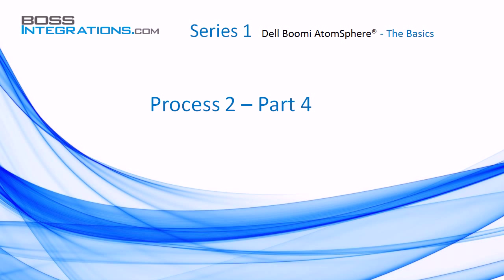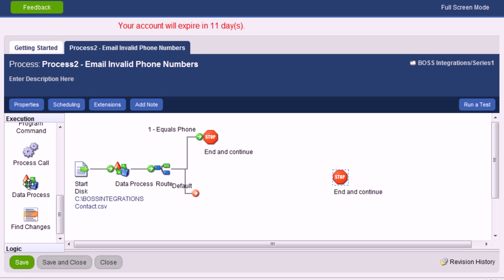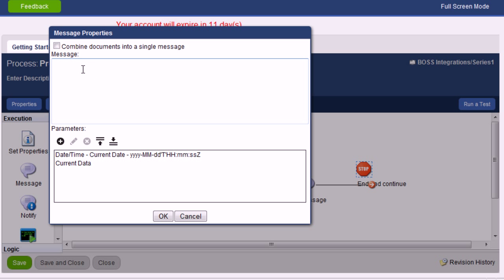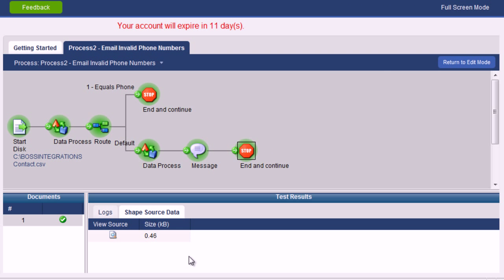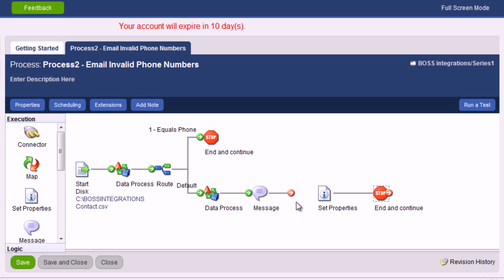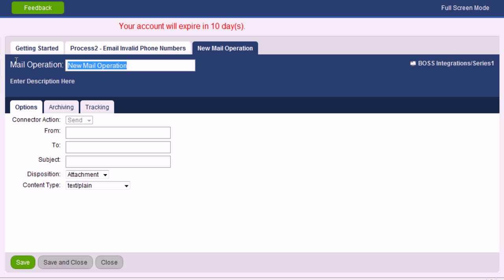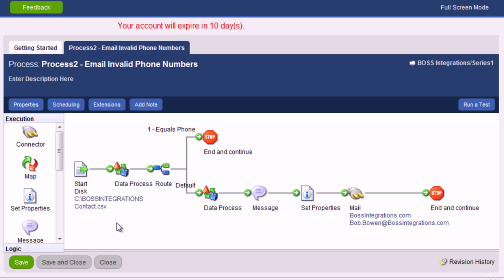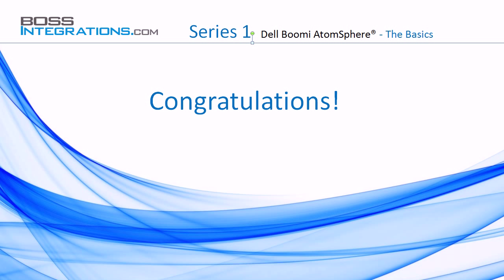Dell Boomi AtomSphere - Series1 - Process2 - Part4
This video is part of a step-by-step training series on Dell Boomi AtomSphere. Click "Integration Videos" at BossIntegrations.com for the index.